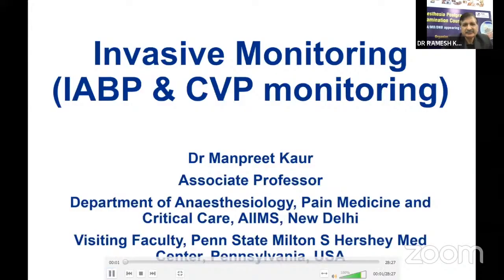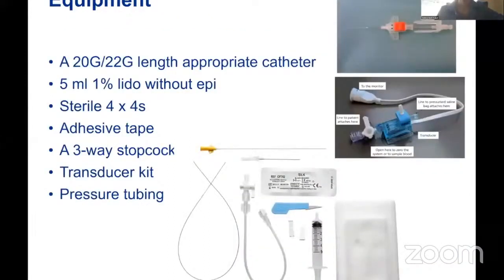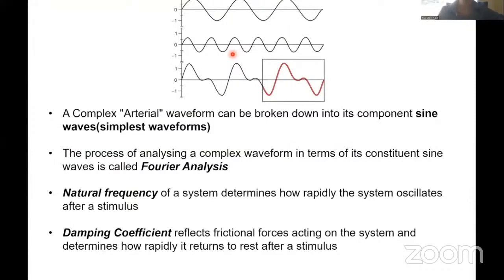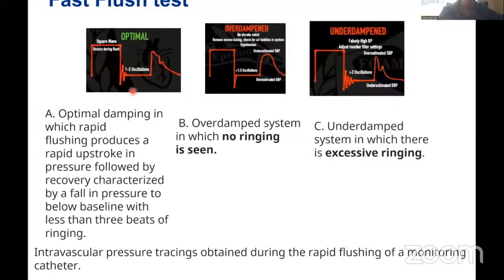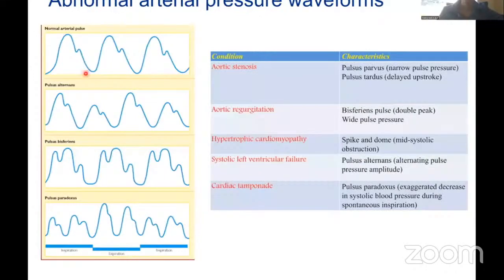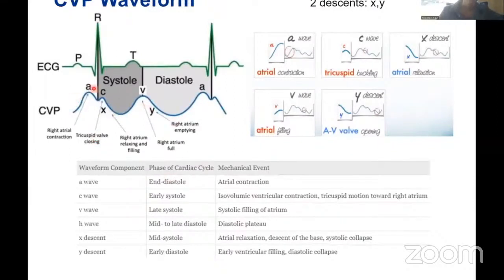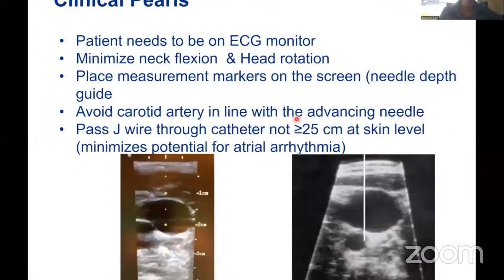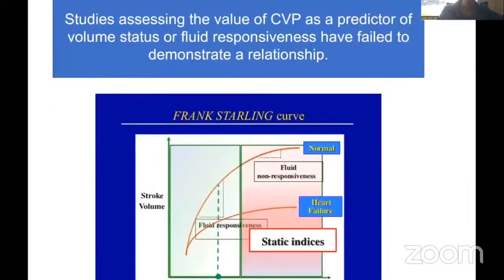APPEC2023 DAY 3 Invasive Monitoring Intra arterial Blood pressure and CVP